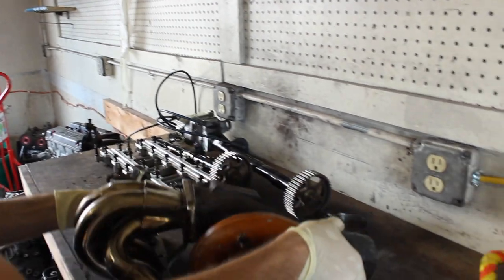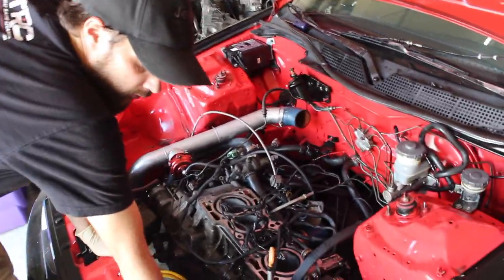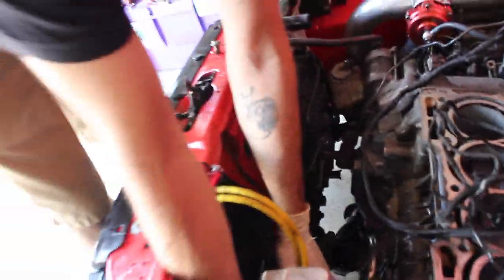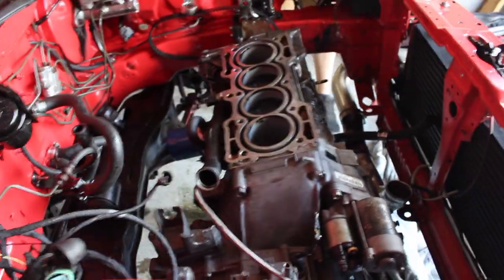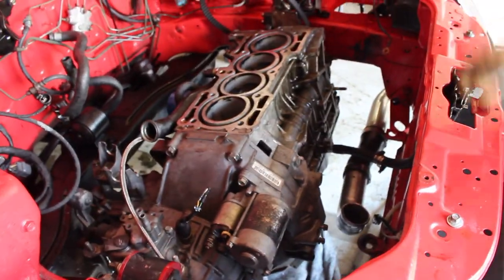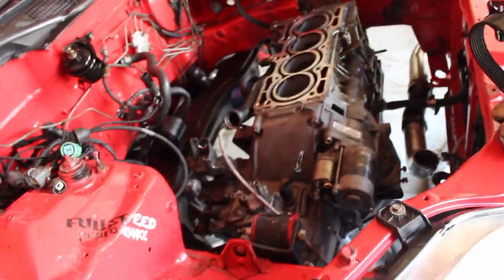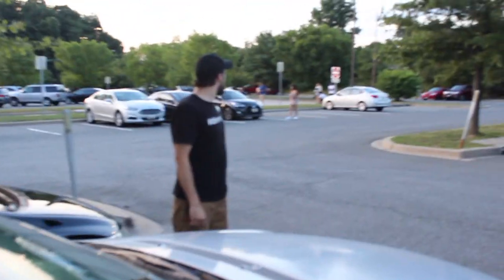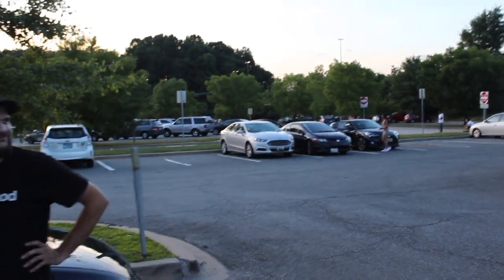CRX VS EG!!! MOTOR COMES OUT EK BUILD!! EP.8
Thanks for watching hope you like my videos like an a subscribe it go's a long way or comment to let me know how i'm doing or let me know a what y'all want to see next